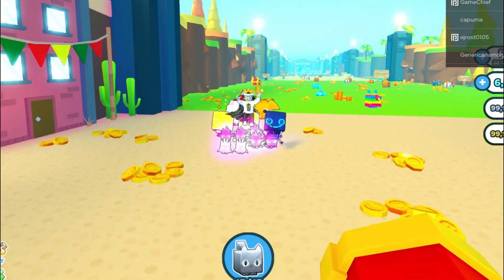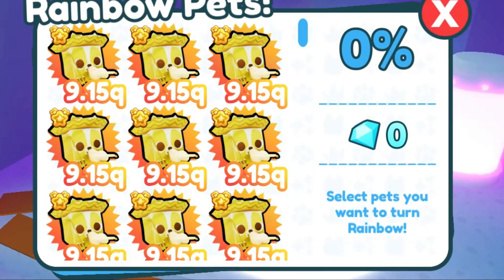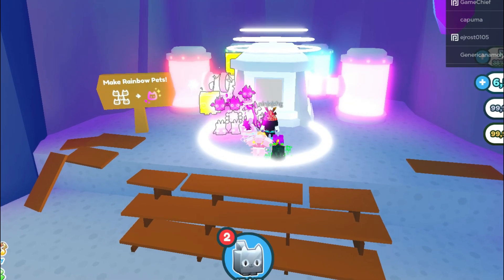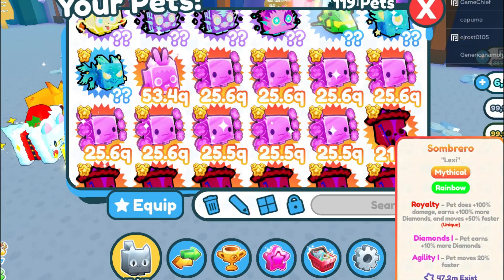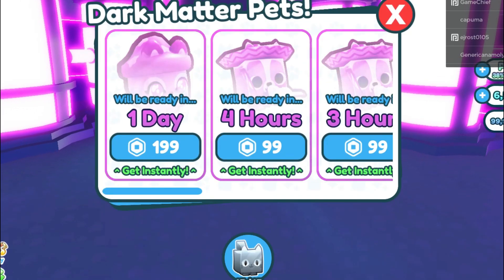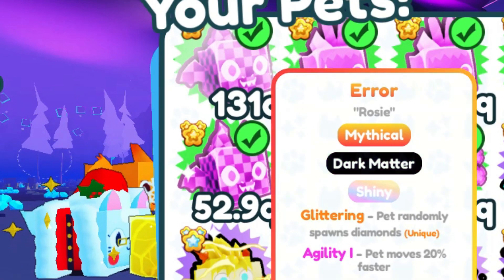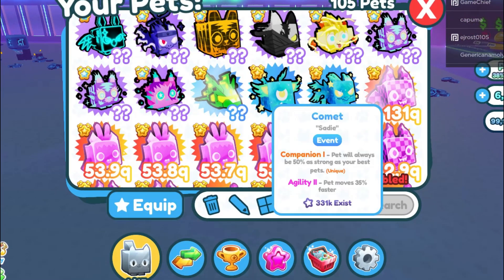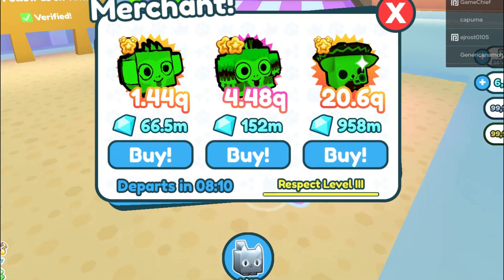NEW DARK MATTER MYTHICALS! PET SIM X (Roblox)